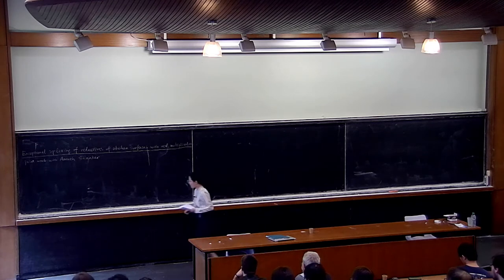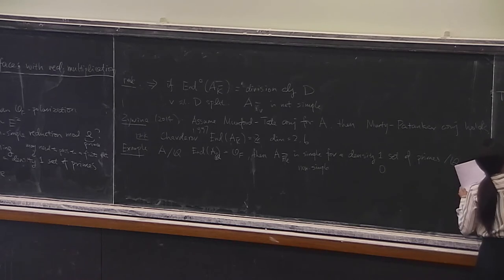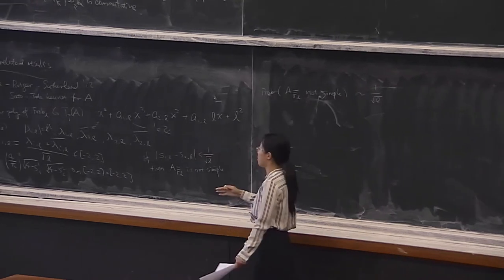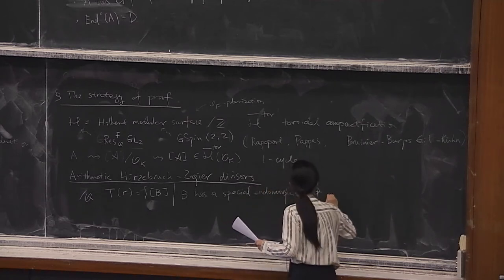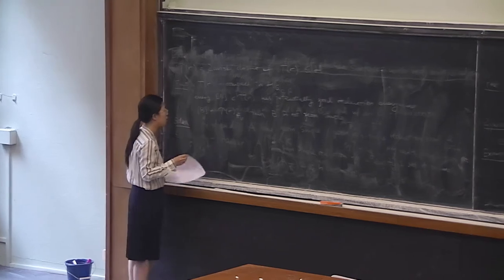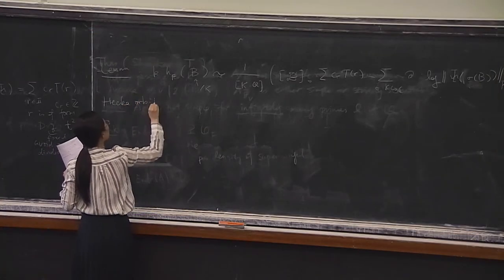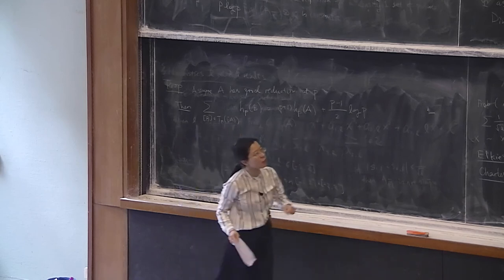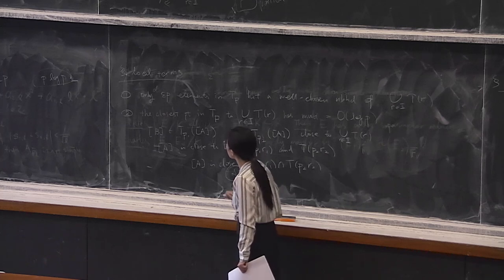Y. Tang - Exceptional splitting of reductions of abelian surfaces with real multiplication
Chavdarov and Zywina showed that after passing to a suitable field extension, every abelian surface A with real multiplication over some number field has geometrically simple reduction modulo p for a density one set of primes p. One may ask whether its complement, the density zero set of primes p such that the reduction of A modulo p is not geometrically simple, is infinite. Such question is analogous to the study of exceptional mod p isogeny between two elliptic curves in the recent work of Charles. In this talk, I will discuss how to apply Charles's method to the setting of certain abelian surfaces with real multiplication. This is joint work with Ananth Shankar.